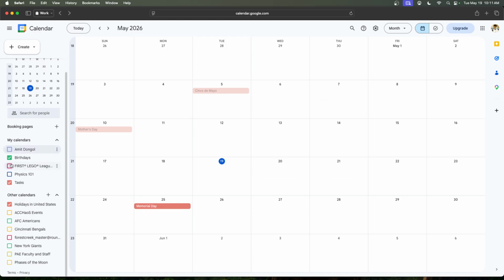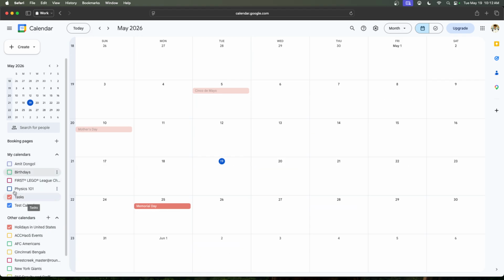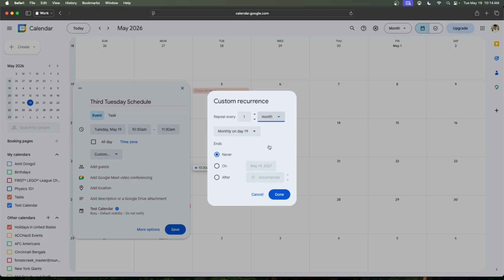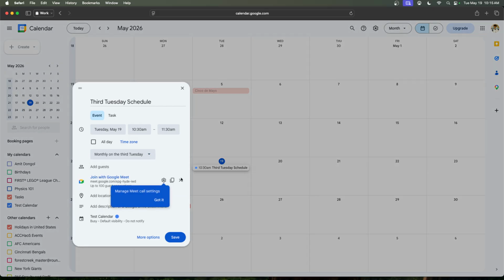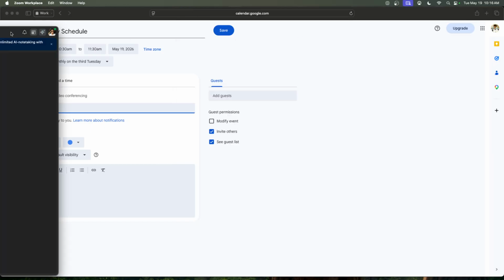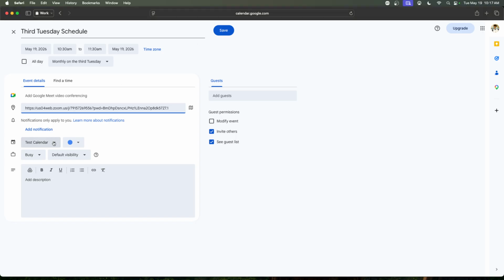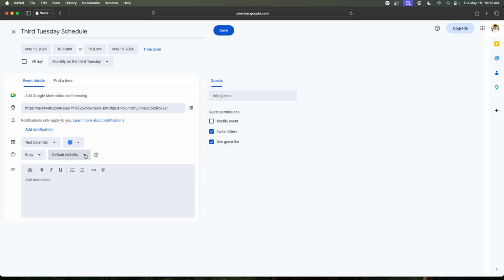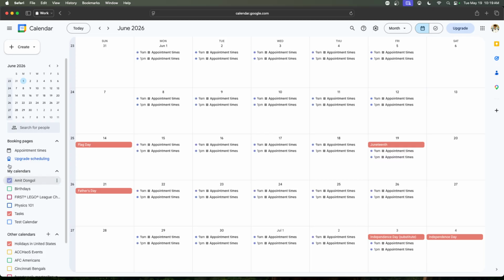Setting up a custom Google Calendar.